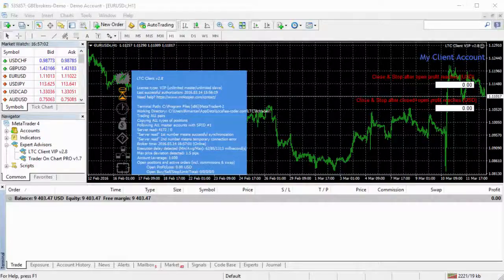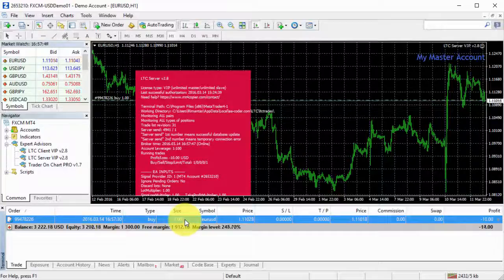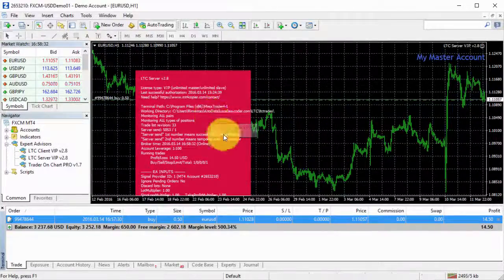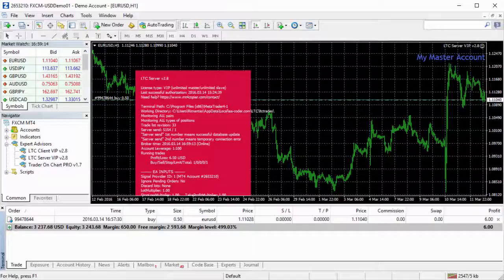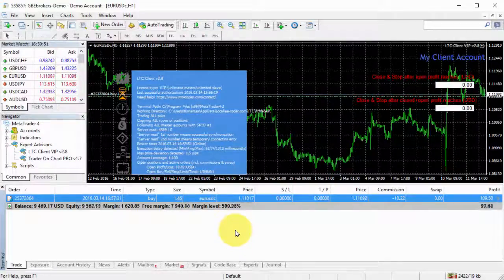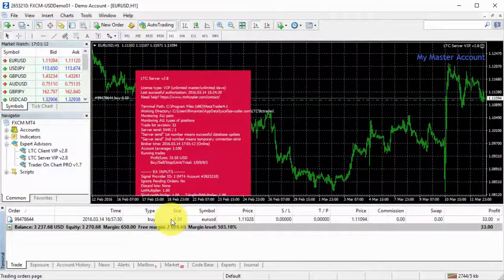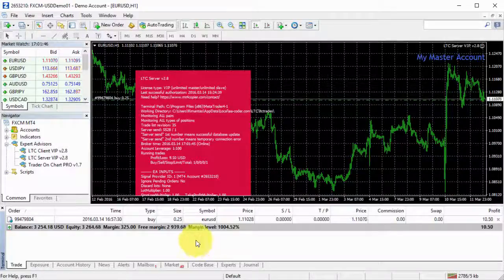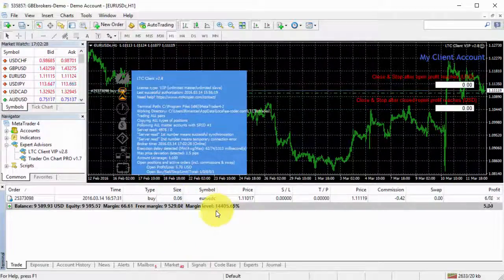Partial close transactions copied to MT4 client account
In this video I demonstrate how Local Trade Copier handles partial close (a.k.a. scale out) operations. Any trade can be partially closed on the master account many times and forex trade copier will do the same on all client accounts.